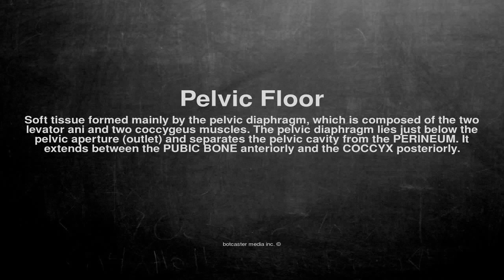Medical vocabulary: What does Pelvic Floor mean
What does Pelvic Floor mean in English?